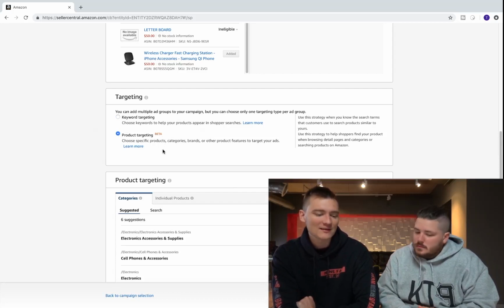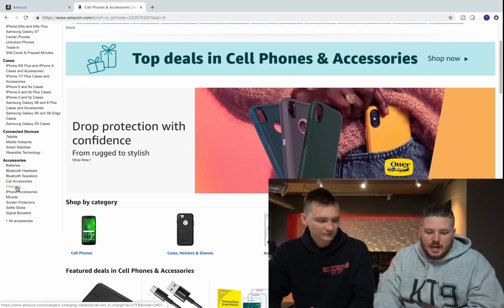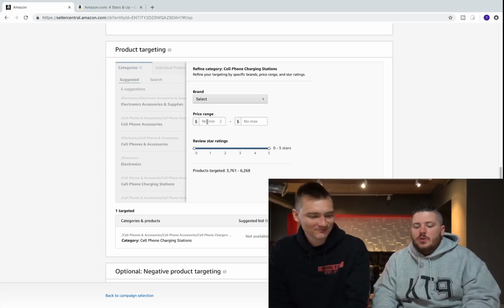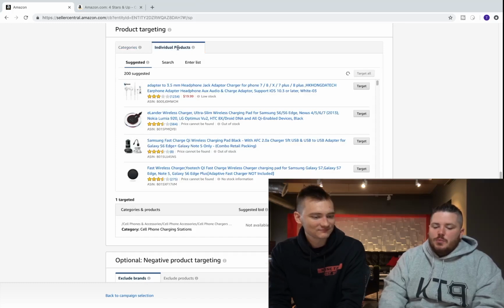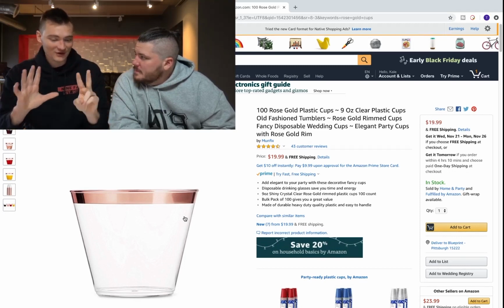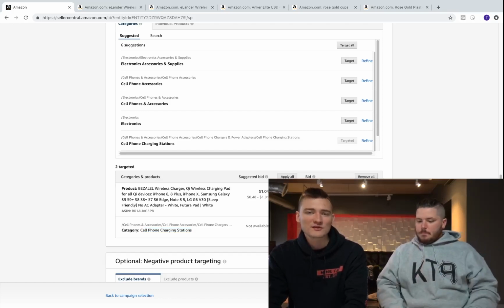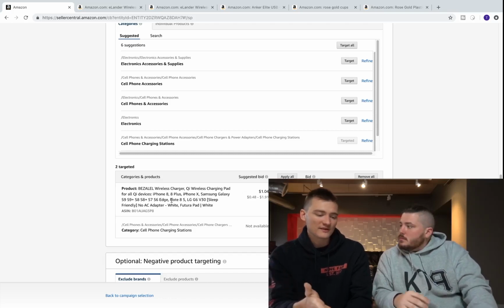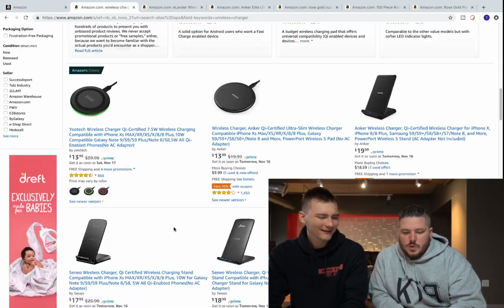How to Rank Keywords on Amazon - Brand New PPC Strategies to be RANKED #1! | Nine University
We teach you how to rank keywords on Amazon for your PPC campaign. Get the right amazon keywords for your product!  👇👇👇👇CLICK SHOW MORE!! 👇👇👇👇
🛑STOP🛑 Click "SHOW MORE" 👇👇👇

If you are interested AT ALL in any of these things👇 you NEED to click THIS

1) Making Money Online
2) Making Money in Your Spare Time
3) Selling REAL Products while taking advantage of the $1,000,000,000,000 AMZ MACHINE
4) NOT listening to some "guru" talk for 2 hrs about themselves and selling you something
5) ACTUALLY learning HOW to do this (in 20 minutes)

✔️A University Level Education in AMAZON FBA + Full Mentorship
😎How to Find Patent Checked High ROI Amazon Products in 30 Seconds
📸How to Take INCREDIBLE PRODUCT PICTURES and OPTIMIZE YOUR LISTINGS
✔️A University Level Education in FACEBOOK ADS + Full Mentorship

Amazon FBA has a way of moving your product to the front page, it is called PPC (pay per click) and you can make your keyword rank amazon FBA. TO get amazon pay per click ads to run right you have to figure out what are the best keywords. We have some brand new ppc strategies to help you rank your product. Come check the video out!